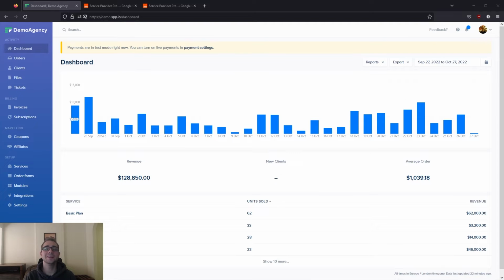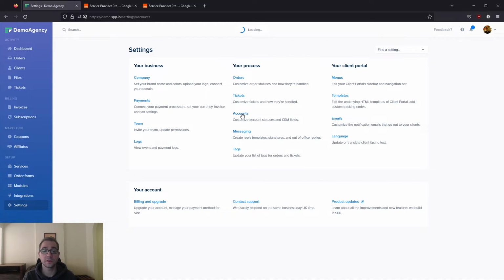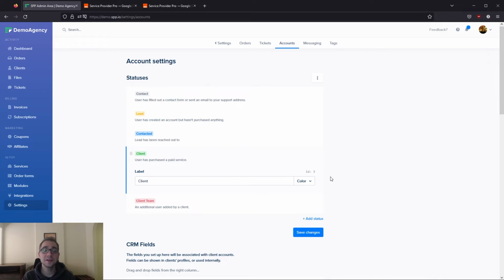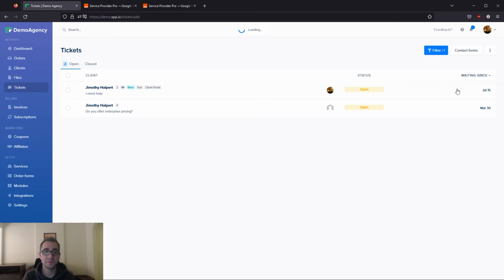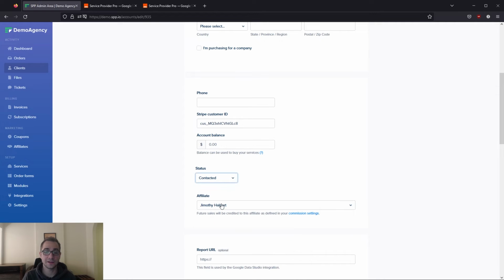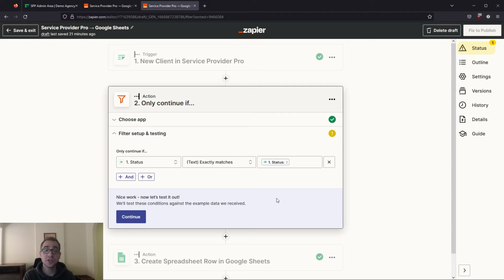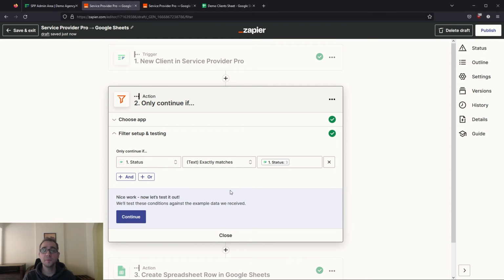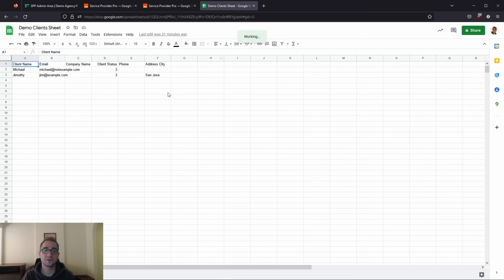Using Custom Client Statuses on Wayfront (Formerly SPP.co)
In this video, I walk you through our Custom Client Statuses feature and show you an example of how you can use it to automate your workflow 🤓